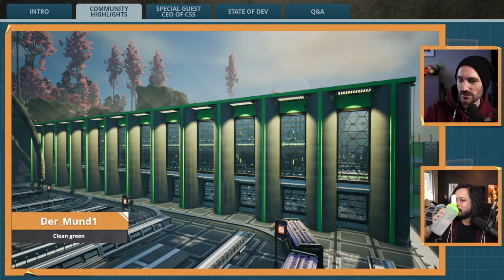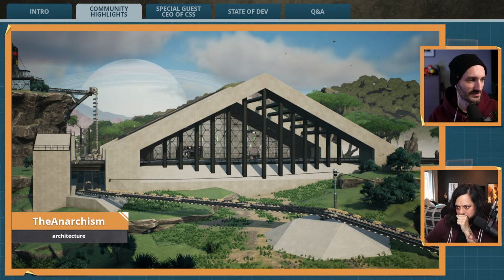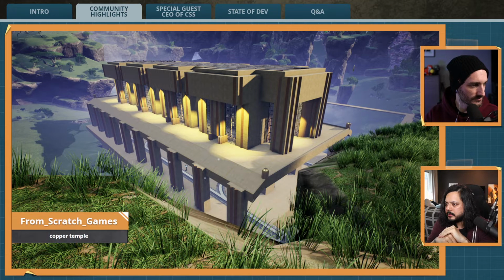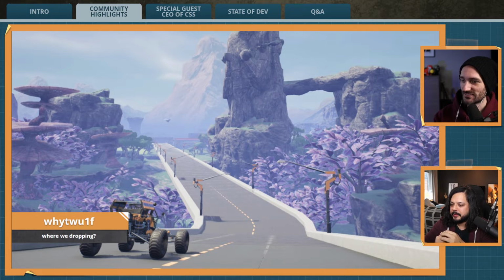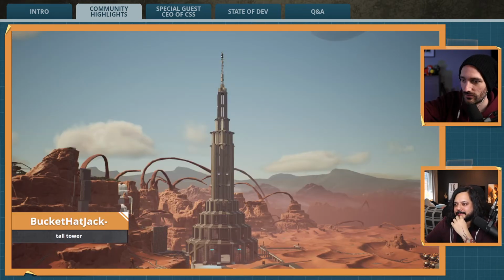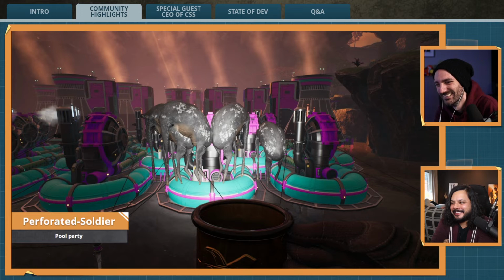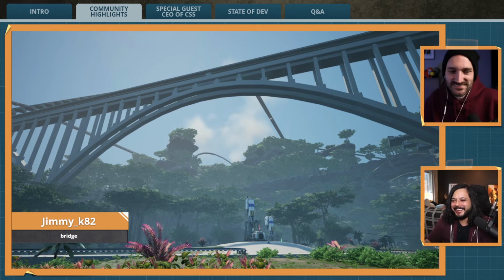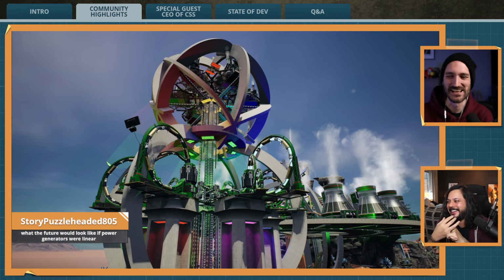October 25th, 2022 Community Highlights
Community Highlights for the October 25th, 2022 Livestream originally streamed

00:00 Intro
00:45 Der_Mund1 - Clean green
03:58 TheXtrafresh - Spiky tower
05:29 TheAnarchism - architecture
07:08 cwigginsNYC - stable coal plant
09:36 From_Scratch_Games - copper temple
11:06 Alex88FR - moar factory
12:23 tjharris311 - big circular pillars!
13:30 whytwu1f - where we dropping?
15:58 mmertner - floor is storage
17:33 TheSlamDunks - a bridge over troubled water
21:24 BucketHatJack- - tall tower
23:19 ItsMeGZD - light it up
24:14 Perforated-Soldier - Pool party
25:39 SquareSausageSoft - moving day
28:26 Strikox - spooky
29:32 Jimmy_k82 - bridge
31:17 andyrakov - Who would cross the Ladder of Death must answer me these questions three, ere the other side he see.
32:43 1TARS1 - tis the season
33:27 MakerGaming2022 - fountain of lifts
34:29 StoryPuzzleheaded805 - what the future would look like if power generators were linear
35:44 How to get featured in Community Highlights
36:48 @Krakenfall - Content Creator Highlight
38:55 Outro